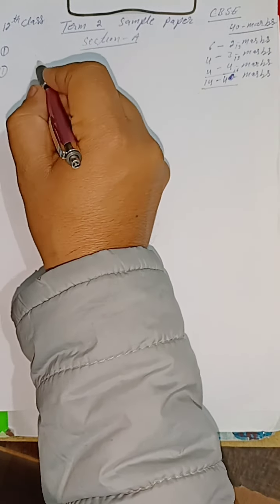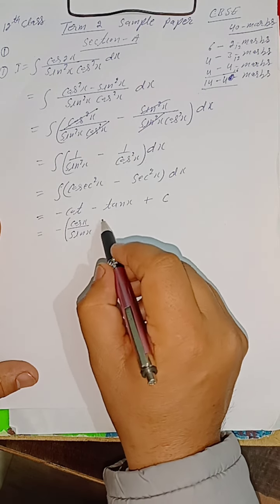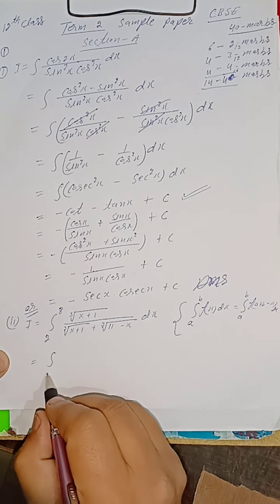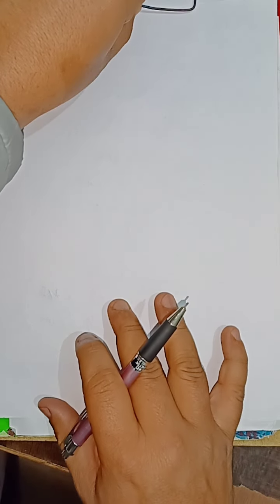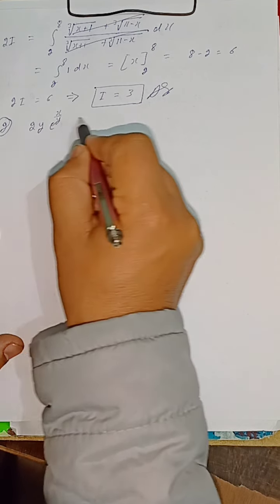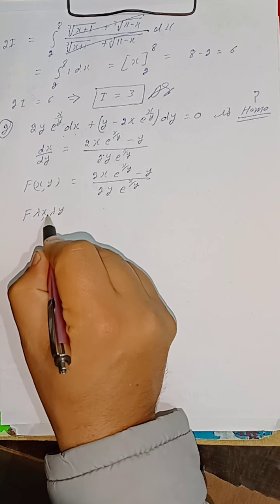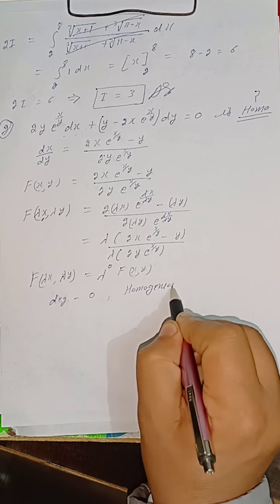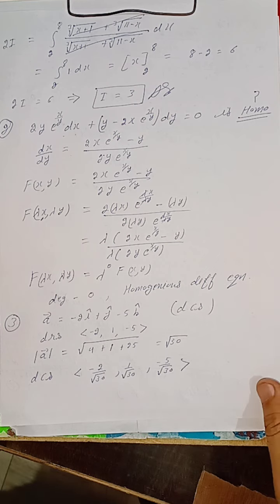Important questions for class 12th CBSE for term 2